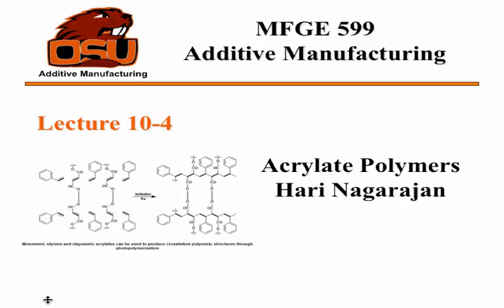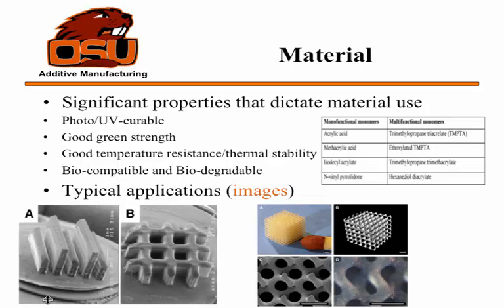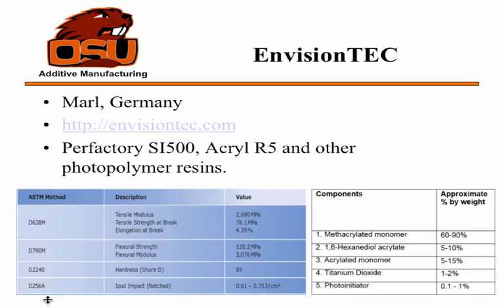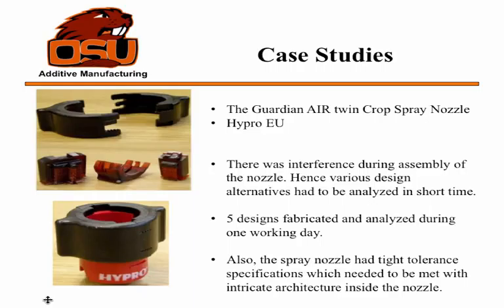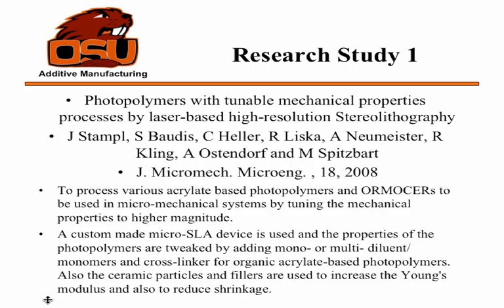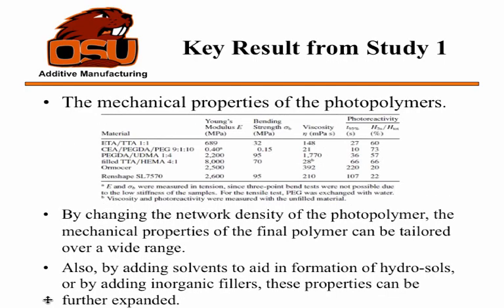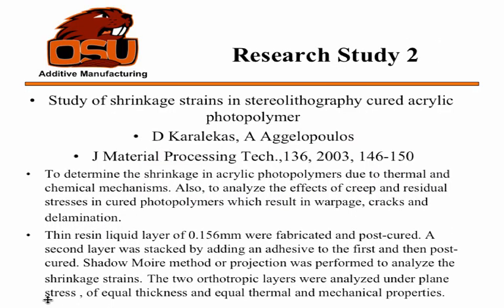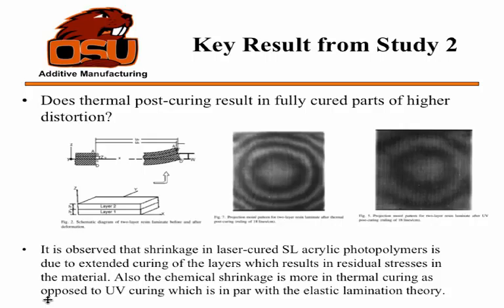MFGE 599 AM Week 5 Hari Nagarajan Acrylates 1